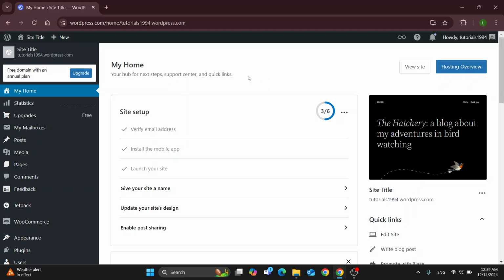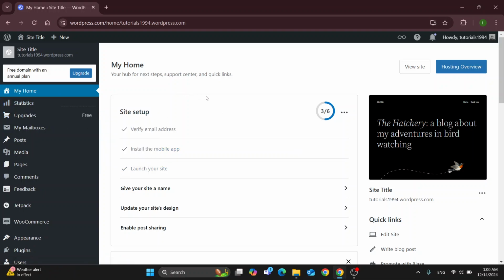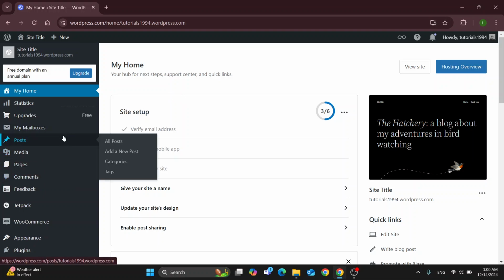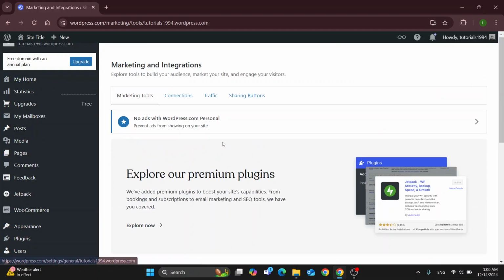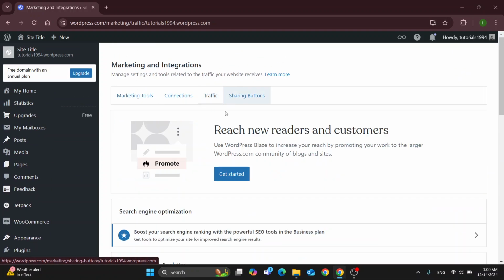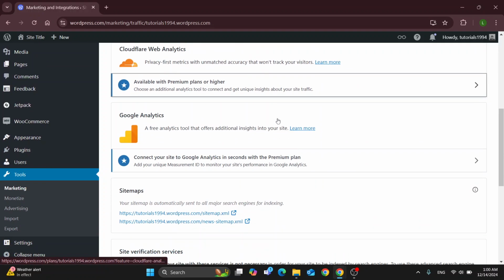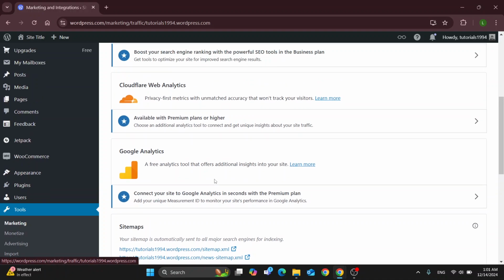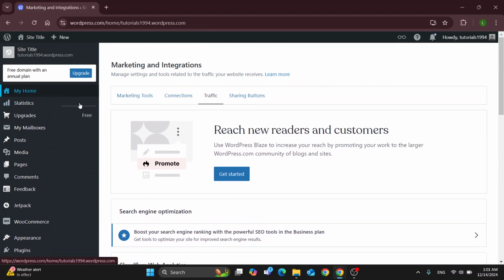How To Apply For AdSense For WordPress Tutorial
Today we talk about apply for adsense for wordpress,google adsense,google adsense wordpress,how to apply for adsense for wordpress,how to add google adsense to wordpress